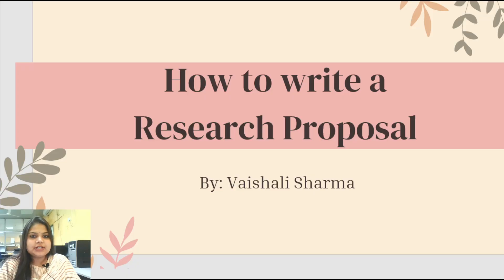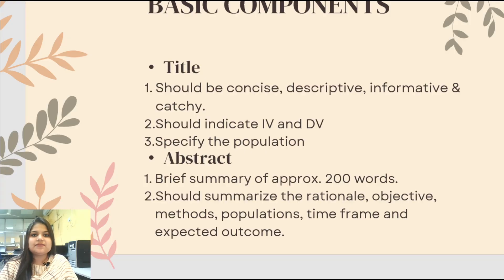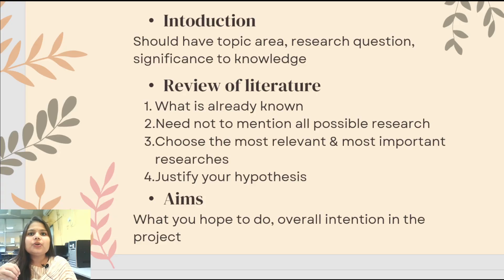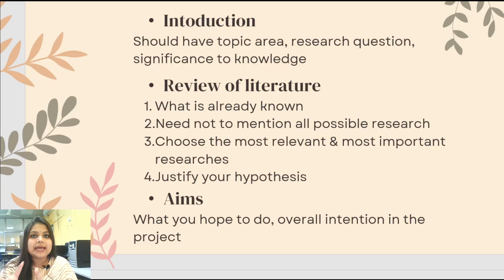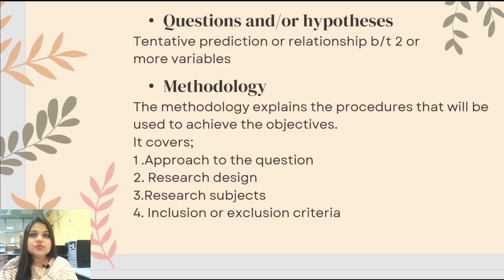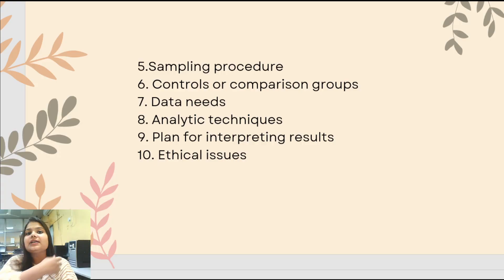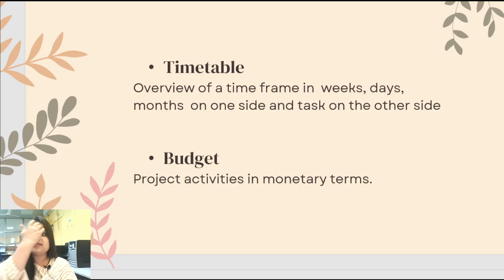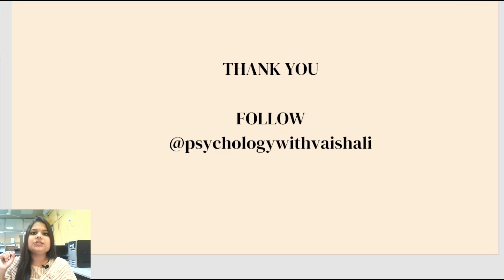How to write a Research Proposal for PhD interview in IITs, BHU, DU, IGNOU &central university